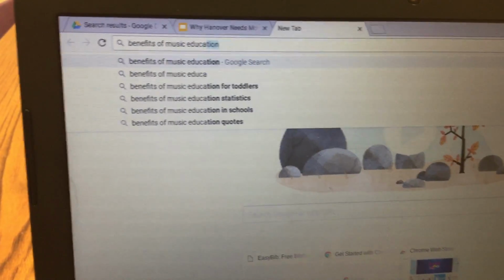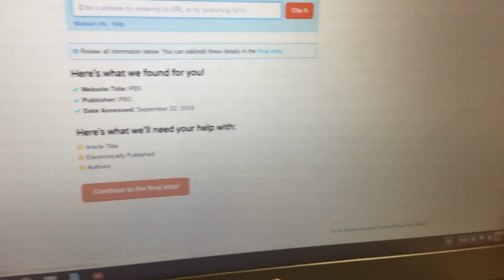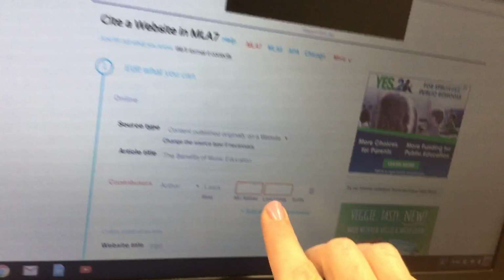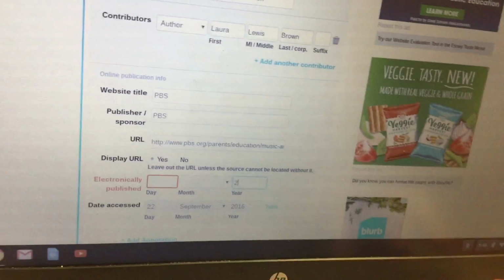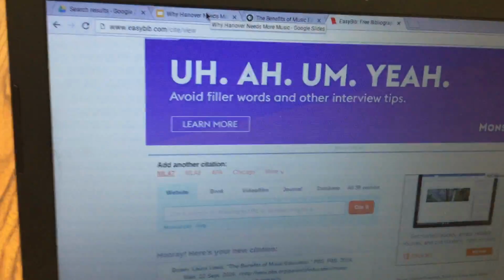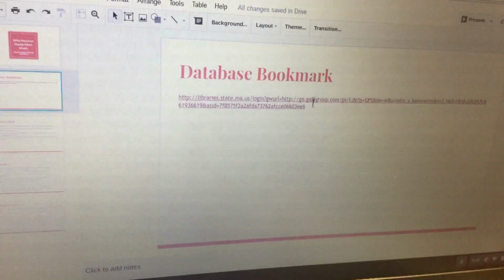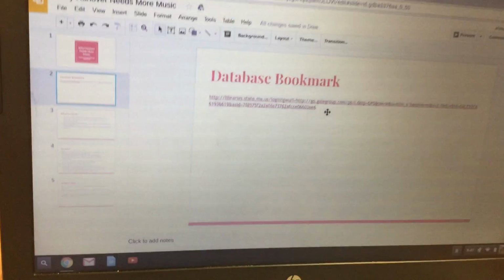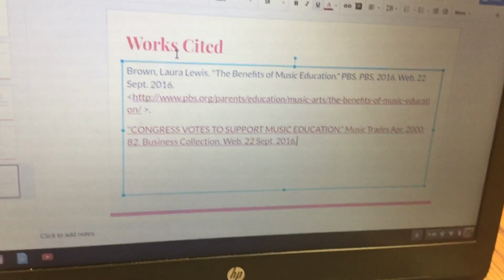School Committee Research Assignment 2: Citations for Websites and Databases video directions